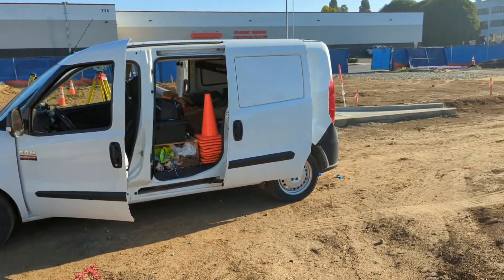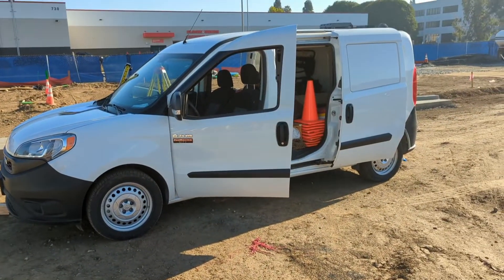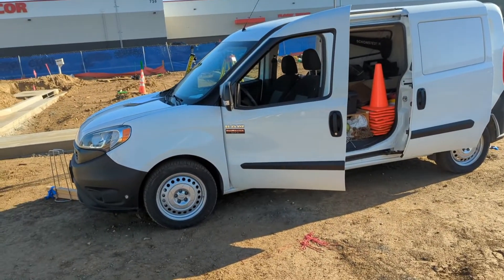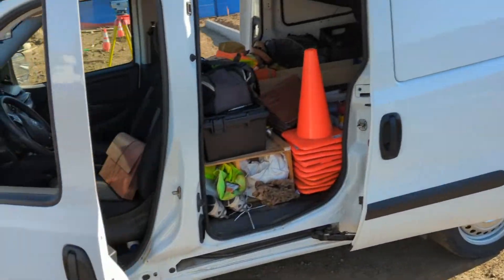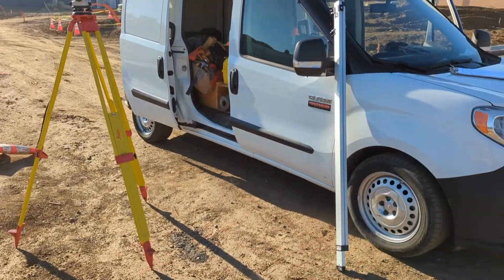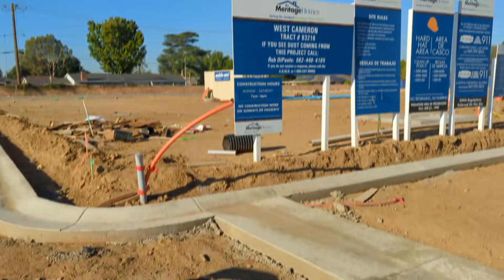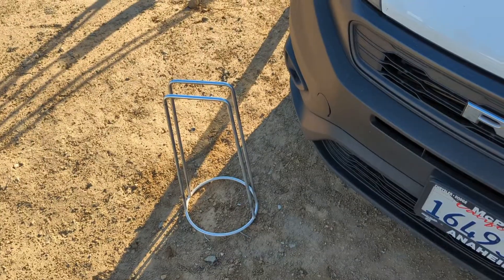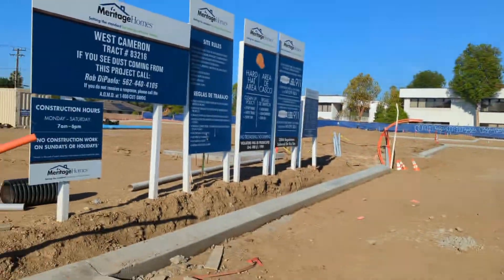Using a Lath Rack for Blue Tops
How we use a Lath Rack for organizing Lath for staking.